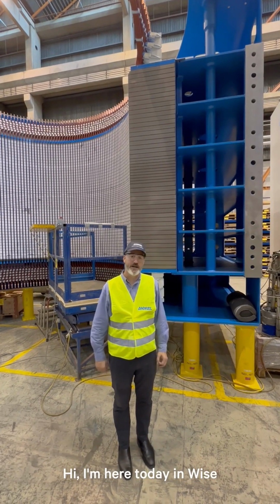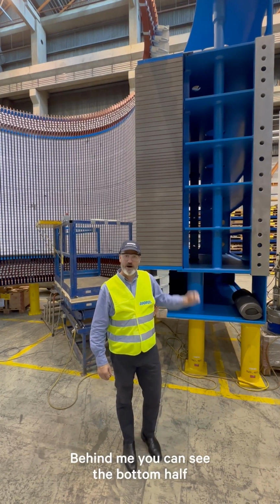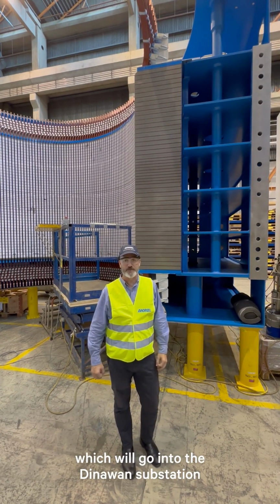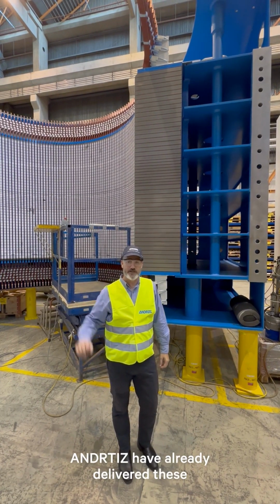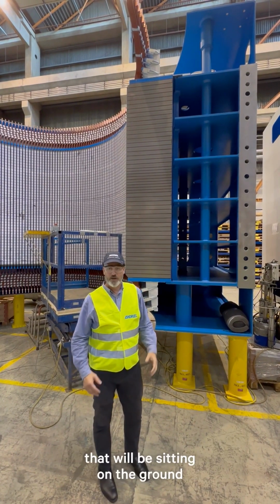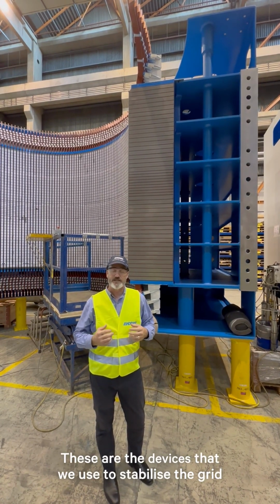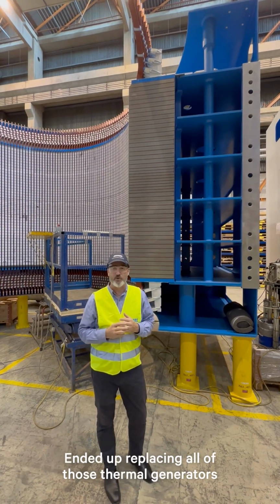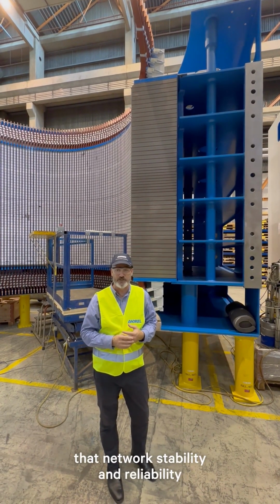Transgrid visits Andritz factory in Austria for EnergyConnect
Transgrid is continuing to source sophisticated large-scale electrical equipment from around the globe for Australia’s largest transmission project – the $1.8 billion EnergyConnect interconnector.

Our Executive General Manager of Delivery Craig Stallan visited the Andritz factory in Austria recently to inspect construction of synchronous condensers to be installed at new substations in NSW.

Two arrived in Australia by ship earlier this year and will be transported by road to the Buronga substation – one of the biggest and most complex in the Southern Hemisphere.

Another two synchronous condensers are currently being built by Andritz to be installed at a new substation at Dinawan, near Coleambally.

Synchronous condensers are used for system stability and system strength to the grid, playing a key role in moving Australia to cleaner renewable energy.